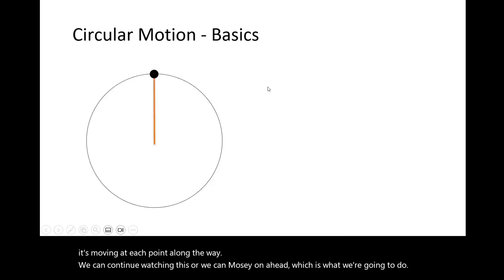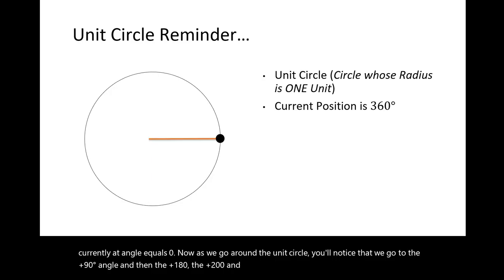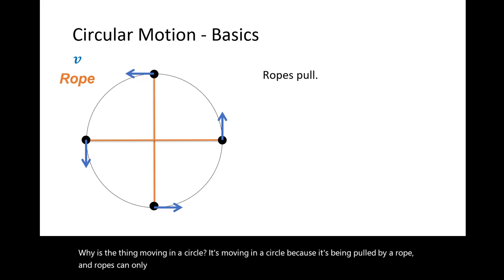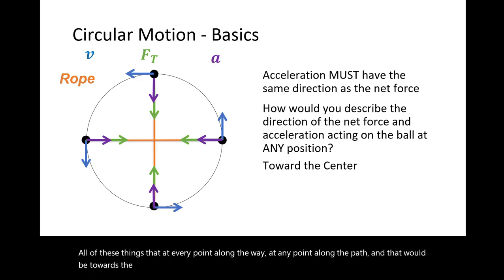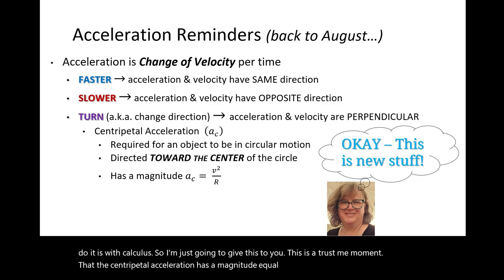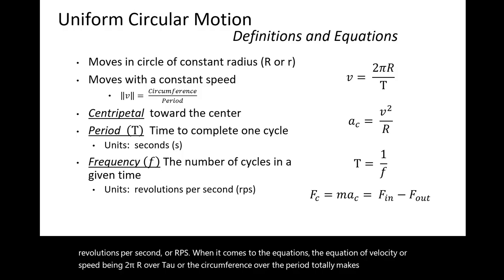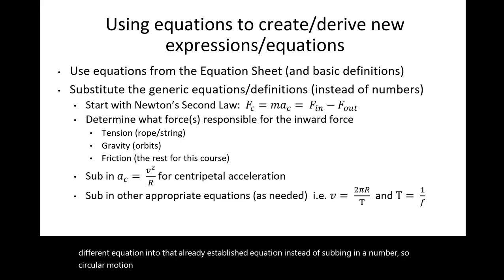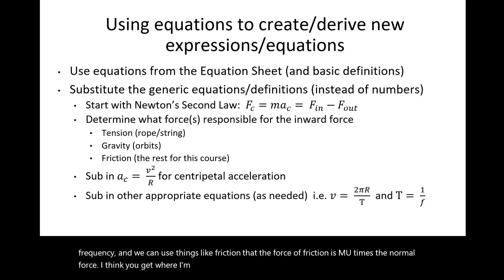Introduction to Circular Motion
Introductory notes for Uniform Circular Motion